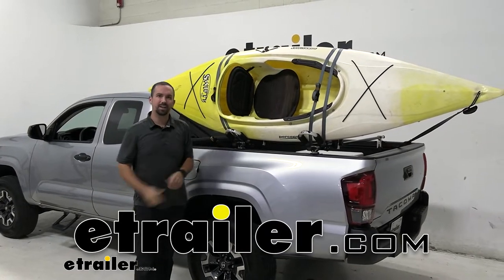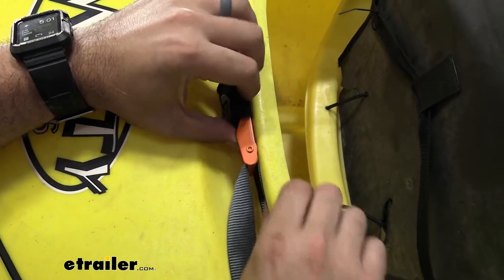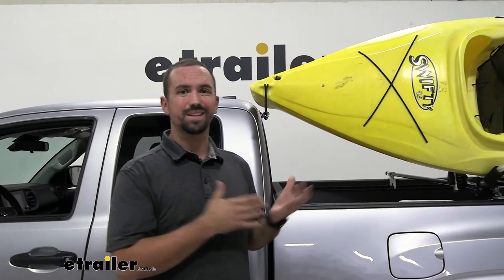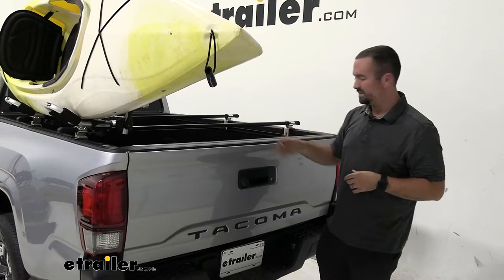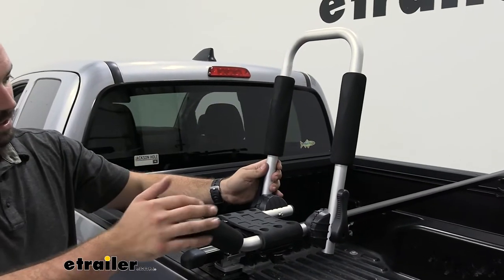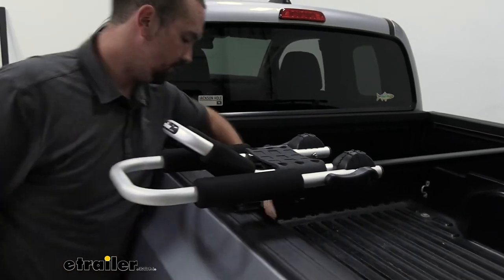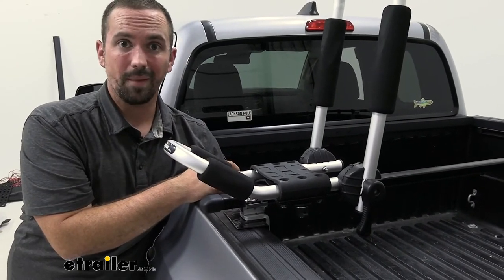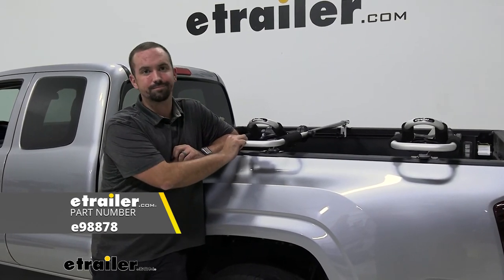etrailer Watersport Carriers Review - 2020 Toyota Tacoma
Hello, it's Brad here at E trailer and today we're going to take a look at the E trailer J style kayak rack on our 2020 Toyota Tacoma. So normally when you see a kayak being hauled on the road, this isn't a normal configuration. The way that we achieve this is the use of the Inno truck bed cargo rack. And this is going to allow us to mount our kayak carriers onto the rack and get a nice secure fit. So as you've seen with the rack, this is how we got the kayak mounted. Now, how do we keep it secure and making sure it's not moving while driving.

So with our E trailer kayak rack included is the straps on your bow and stern as well as your center one. So with these cinched down, these are going to keep this in place while going down the road. Taking a look at the straps, all of them are included with the cam buckle system, and you can see this nice little strap here, is going to keep our extra tied up in place and not flapping in the wind. You also have this nice neoprene cover, which is going to keep the cam lock dry and also looking good for a long time. So to release this, we'll just loosen that up.

But before we take that off, I want to show you how we actually routed it. So we've wrapped this around the kayak and it's going to come to the backside of the carrier itself. And then once we have our cam buckle in place here, we'll loop it through, as you can see around the rack itself. And so that's on the bar giving it a nice firm secure fit there, and then we just cinched that up. So let's go ahead and remove this and I'll show you the rest of the straps.

So looking at how we attach the bow on this, So through our carry handles we simply loop that through there and we have our cam buckle here. And with our other strap, we simply loop it through this little holder here and then cinched it tight and with the extra, just wrap that around. But again, it's a nice secure fit to keep that front from sliding forward. As so the kayak that we're using as a nine foot kayak. So make sure you measure yours before assuming that it could fit on here, but with an eye for kayak, we have a few nice things going for us and you see it does look pretty close to the cab, but with our balance stern straps in place, and when it's secured down, you really don't run much risk of this hitting the cab.

Also speaking of cab, you still have access to your extended cab, which is really nice. Let's take a look at the backside. So many times when you have something protruding over your truck bed, it's important that you put a flag on the end and generally the law's about three foot. So let's check this one. It puts us right at about 29 inches. So we're still under that threshold to not have to put a flag on that. So with the J style kayak carrier, the great part about it is, is this is keeping up on an area that normally can't, store things on a truck bed, so you still have full accessibility of using a truck bed and also your tailgate. So many times have you put your kayak in and it's resting against this, you can't open your tailgate. So we still can use our rear view camera, and if we need to grab things out, it's no problem. So now that you've seen what the kayak actually looks like on the kayak carrier, I'm going to pull this off and we'll take a closer look at the kayak carrier itself. Lets talk about the elements of the J style rack itself. So you can see here, this rubber pad acts as a shock absorber, and that's going to be nice when your kayak's on there and strapped down, it's going to give it just enough to where it's not going to be bouncing around and rigid, but soak up some of those bumps. You also see the Marine grade foam here, rest your kayak on there without damaging it, but also give a little more absorption as well. And it's going to dry out quickly. The frame itself is a brushed aluminum. So it looks really nice, and it's light weight. It's going to stay pretty strong against erosion and scratches, but you know, with a brushed aluminum finish it we may over time get a little bit of ware, but nothing to worry about. We also have these nice hooks through here, so you can just place your kayak and kind of plop that up. And these arms are adjustable, but we'll talk a little bit more on those later. The way that it attaches is a flange style mount with the simple turn on the knob to tighten down. It's also rubber coated to